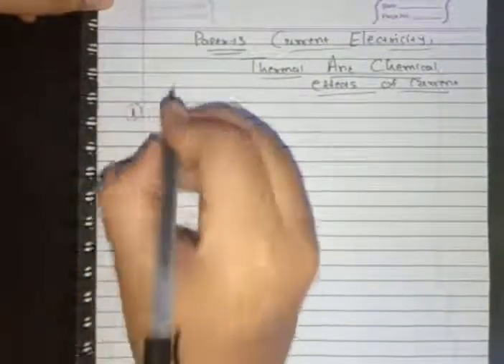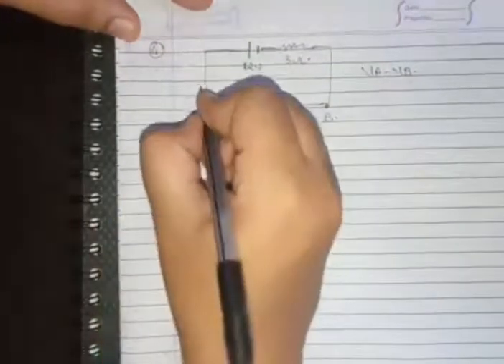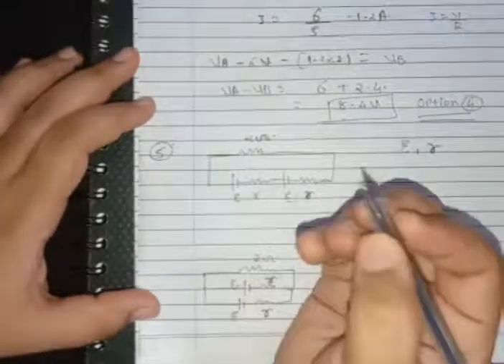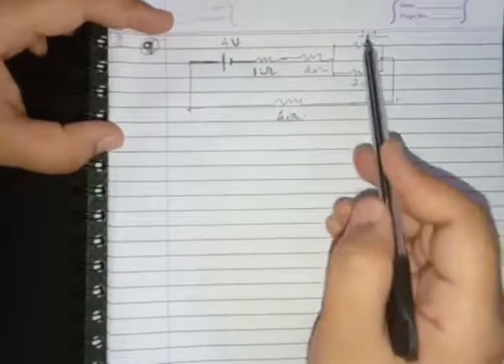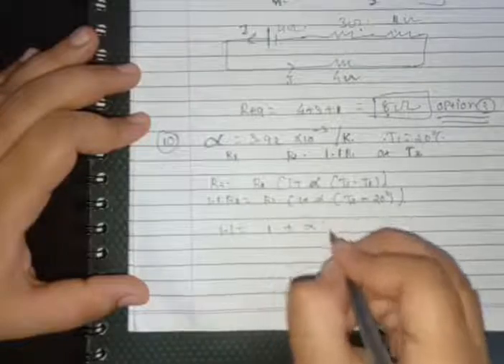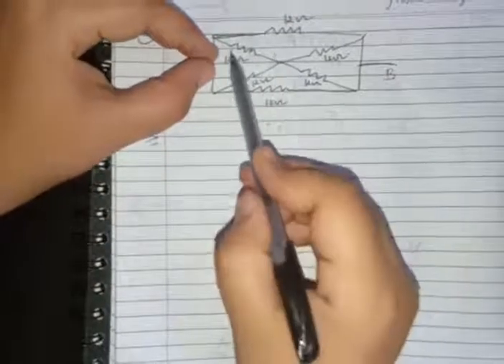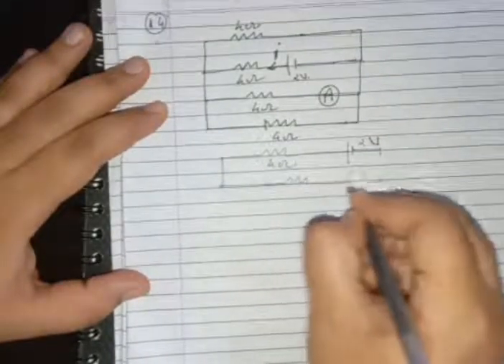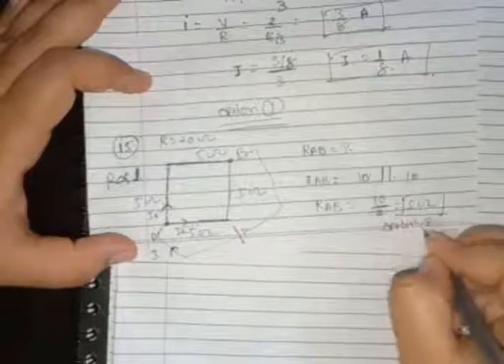Physics Paper 13 (Q1 to 15)